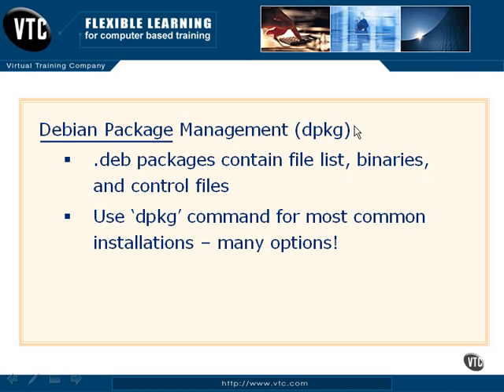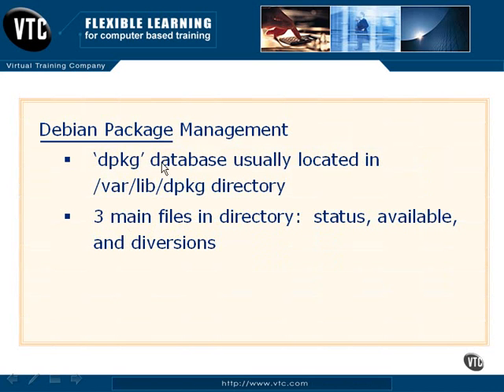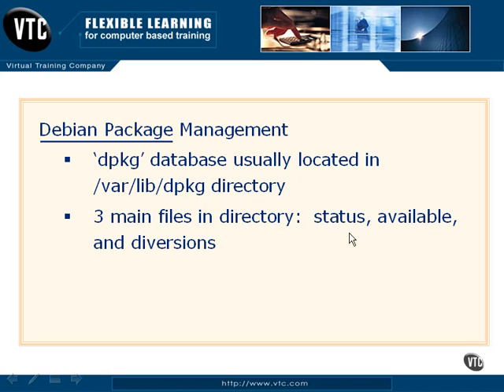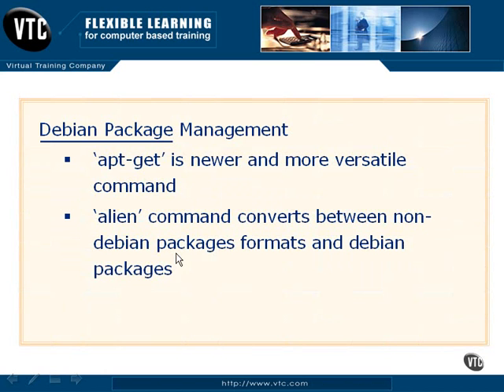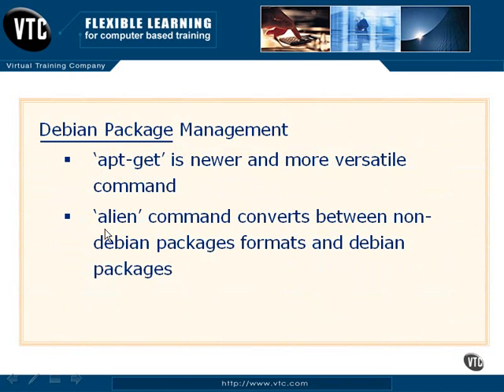1003 - Debian Package Management